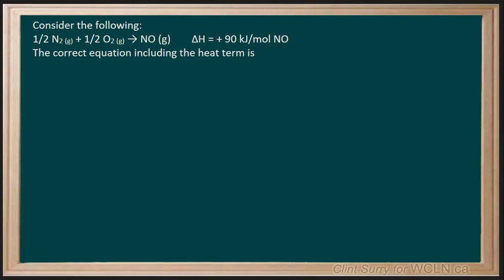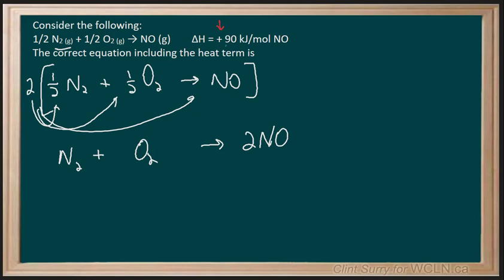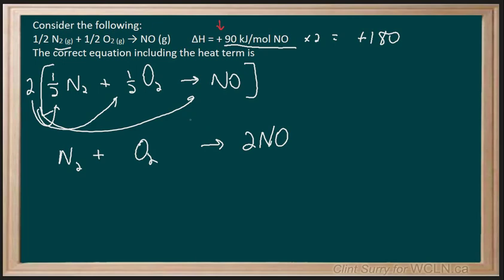WCLN -Chemistry - Equations with Enthalpy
This video was built as part of the learning resources provided by the Western Canadian Learning Network (a non-profit collaboration). This is a video solution for q10 equations with enthalpy - looking at which side to apply a change in enthalpy term and with the correct value based on the number of the species involved